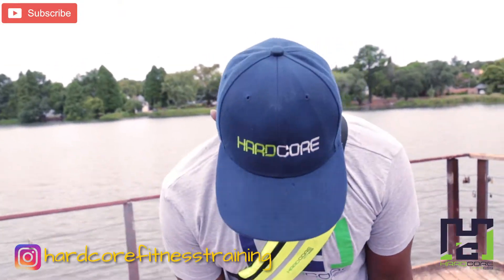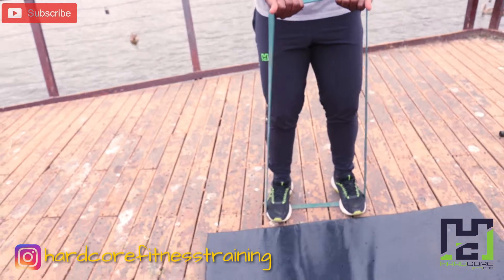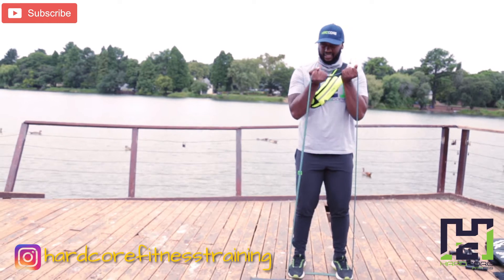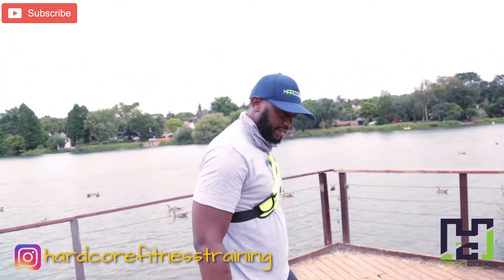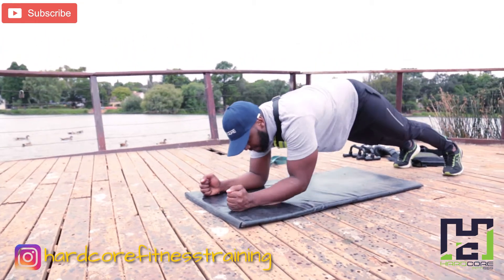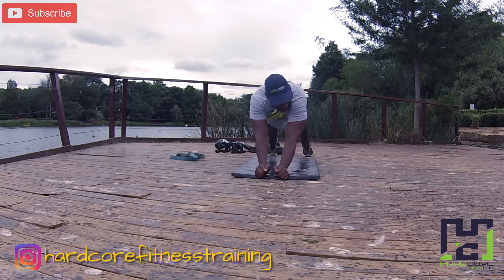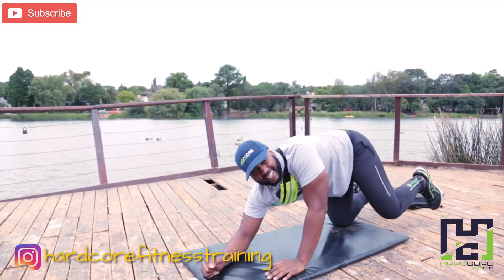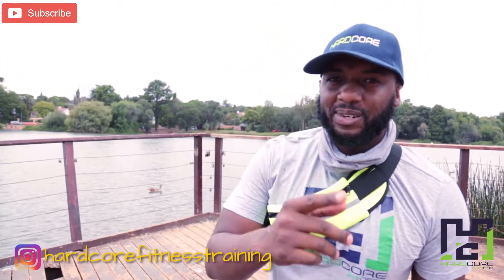Hardcore Fitness Week1 Day5 - Arms Workout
Its Friday and we will be focusing on Arms and Triceps today. We will be using resistance bands which you will be able to purchase from our online store.

for your fully kitted workout gear